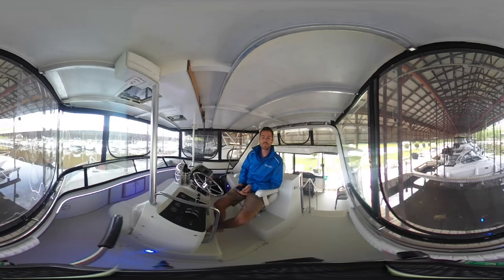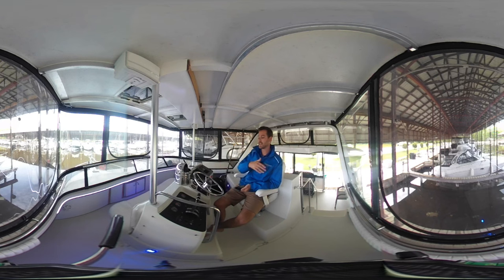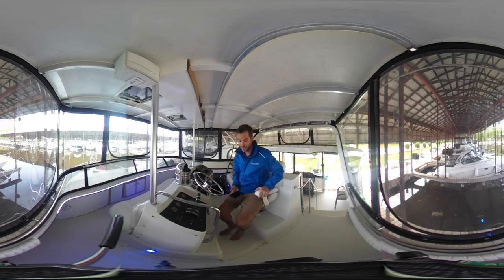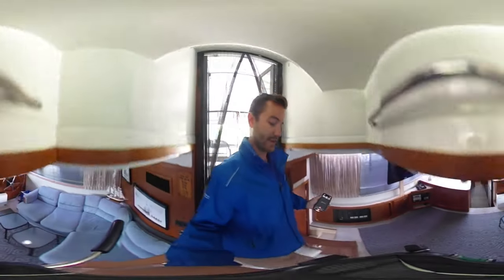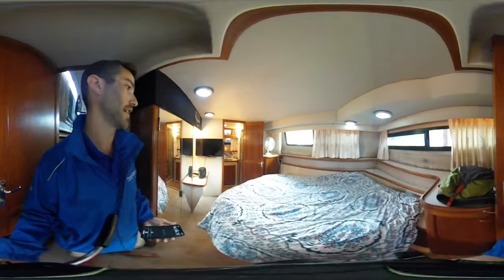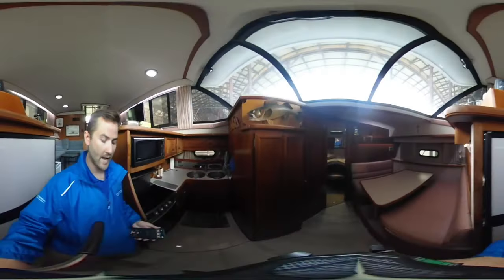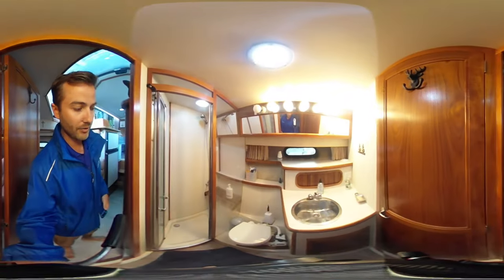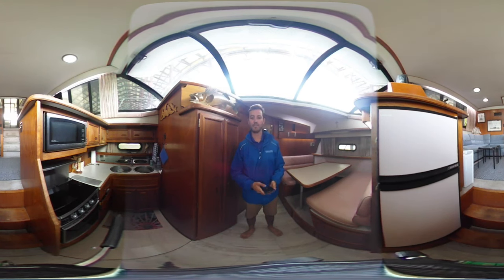*SOLD* 38' Carver 3807 Aft Cabin Motoryacht 1989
For sale by: Georgian Bay Yachts Sales
Location: Orillia, ON

TWIN CRUSADER 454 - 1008HRS. - AFT CABIN - 2 STATEROOMS - 2 HEADS - FULL ENCLOSURE - AIR CONDITIONING - 5.0KW KOHLER GENERATOR

This 1989 Carver 3807 Af Cabin Motoryacht is powered by twin 454 Crusader engines with 1008hrs, and a 5.0kw Kohler generator. Carver’s 38 Motor Yacht offers the comfort and privacy of two staterooms equipped with separate heads, a large salon with a step-down galley and a large dinette/lounge. The galley has recently been ugraded with a 2-burner induction stove top, and also includes a large apartment size Norcold fridge and freezer. The inteior is brightened with LED strip lighting thought.
The enclosed hardtop aft deck and large command bridge together provide ample space for above deck activities. The solid fiberglass bottom and fiberglass stringer system can be counted on for many more years of trouble-free boating. A unique feature to this model is the upper and lower helm stations. The boat can be driven from the interior helm station or the exterior command bridge.